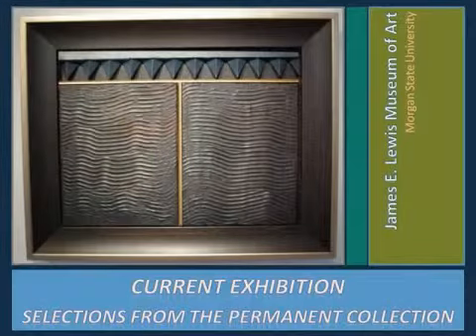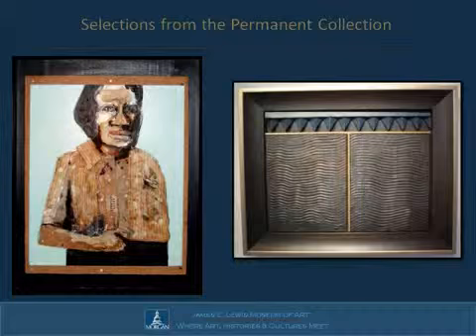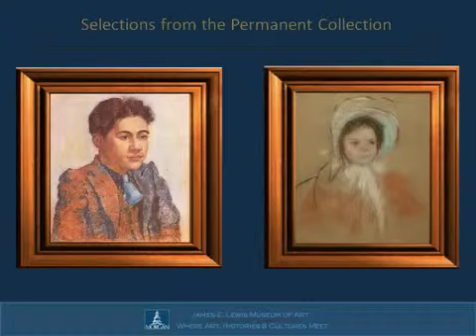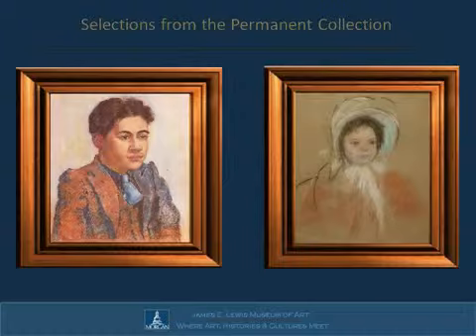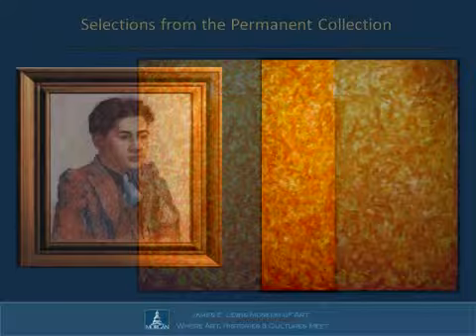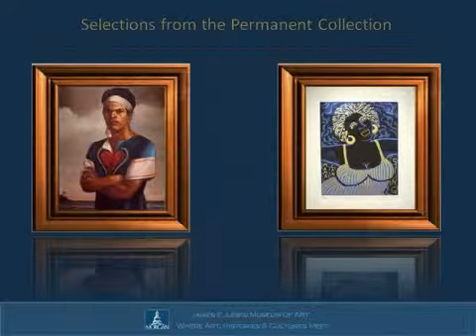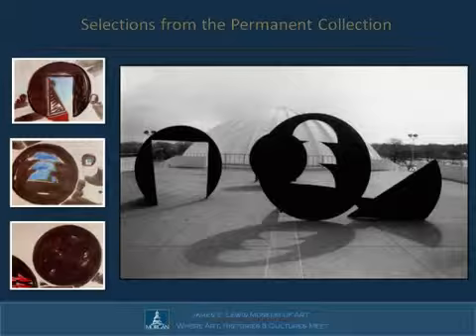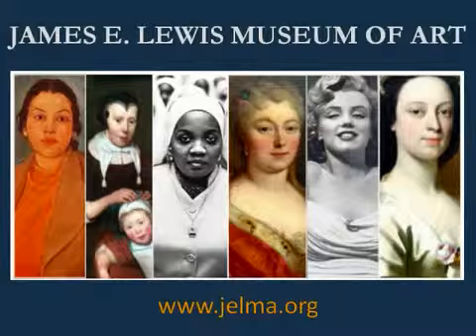Selections from the Permanent Collection